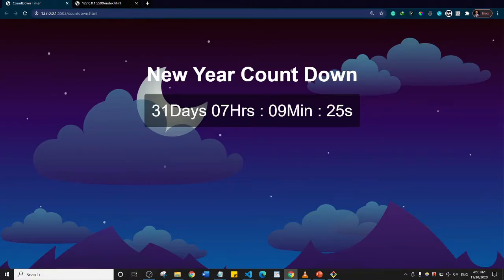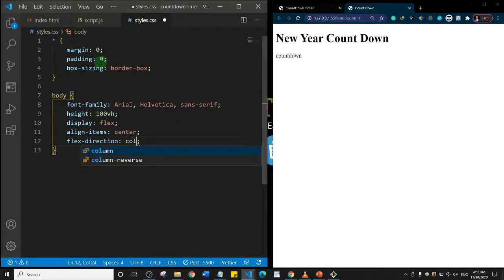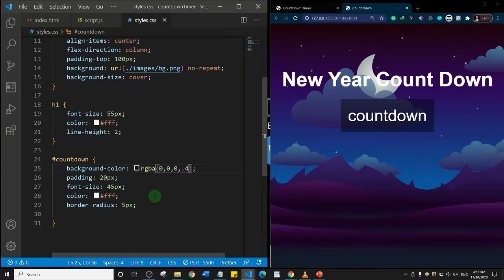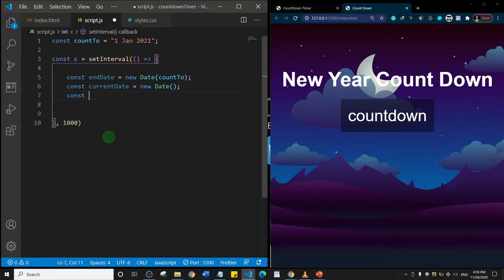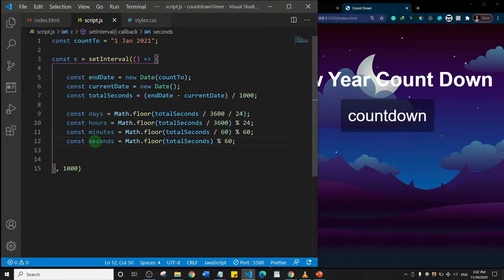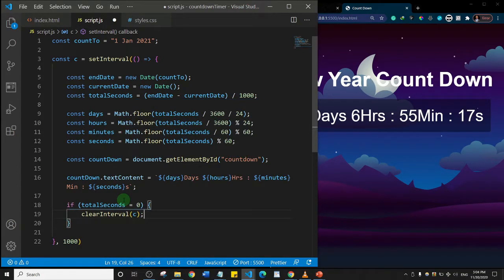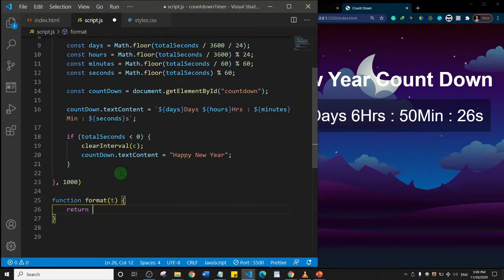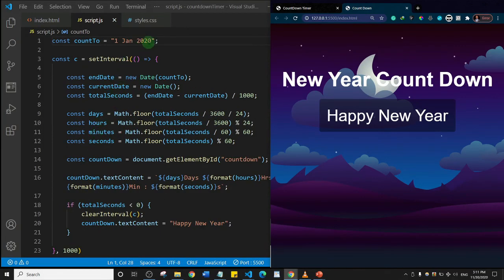Create A Count Down Timer With Javascript